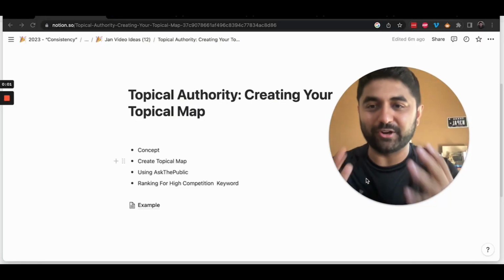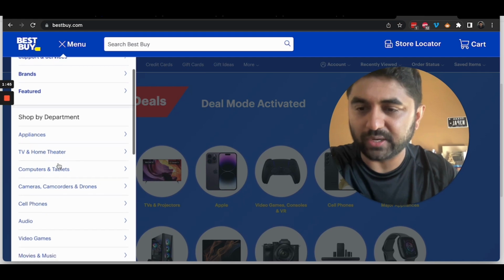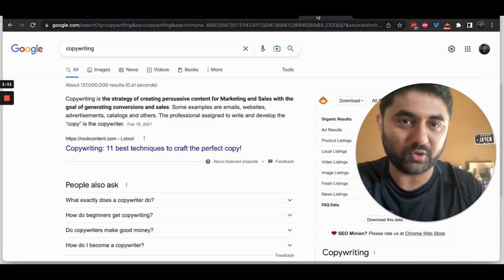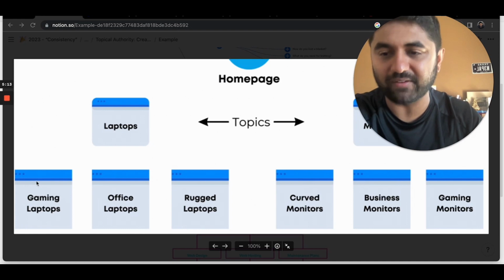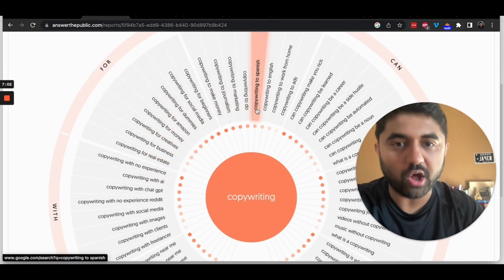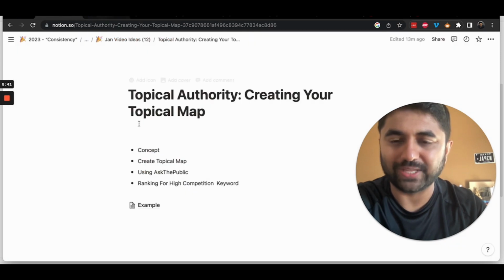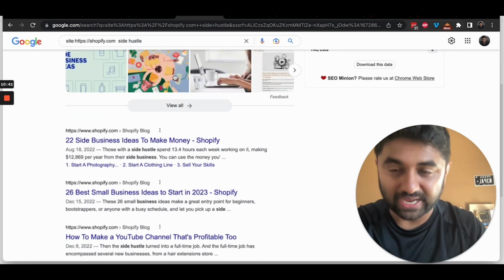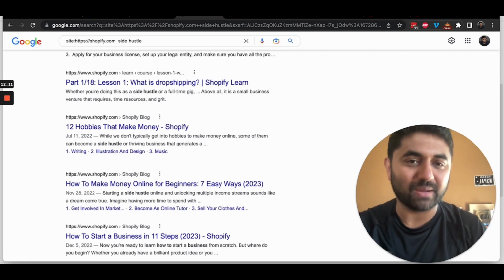Topical Authority SEO Complete Guide (2025 Update)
Topical authority is a measure of how much authority a website has on a specific topic or group of topics. In the context of search engine optimization (SEO), having topical authority can be beneficial because it can help a website rank higher in search engine results pages (SERPs) for keywords related to that topic.

0:00 What Is Topical Authority
1:11   What Is Topical Map
7:14  Creating Topical Map
9:58  Ranking Competitive Keywords